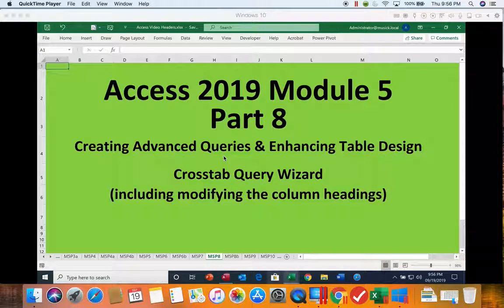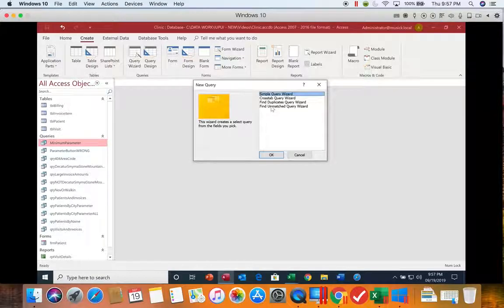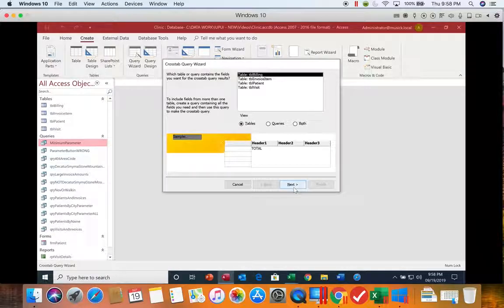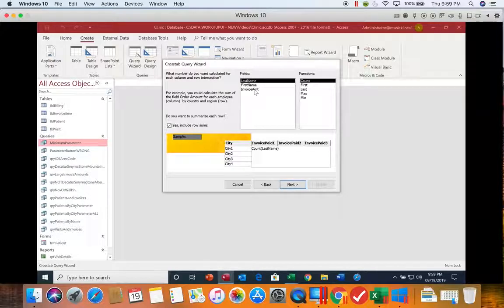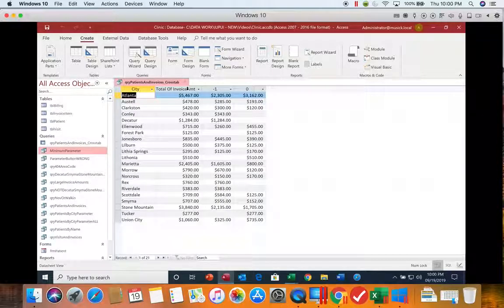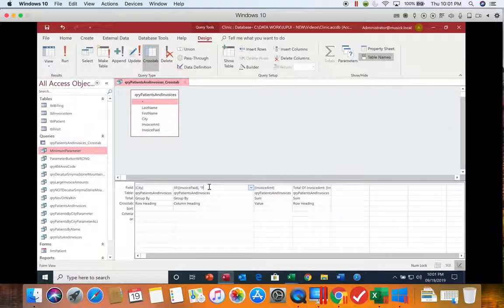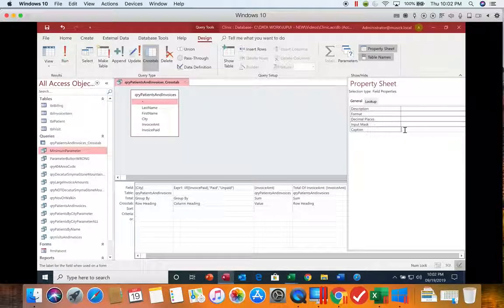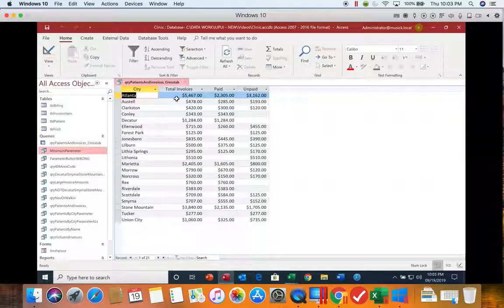Access2019 Module05 Part08 Crosstab 1280x720 Resolution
Access2019
Module05 Part08
Crosstab Query Wizard
1280x720 Resolution